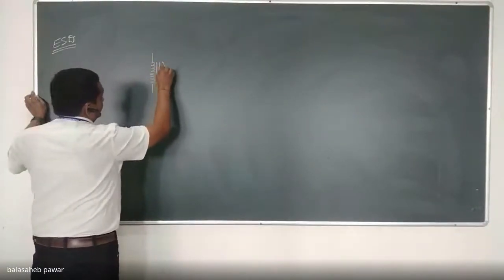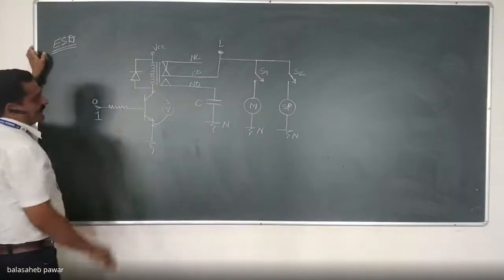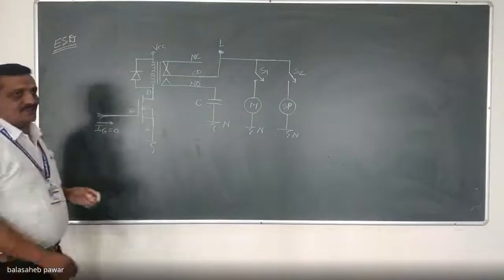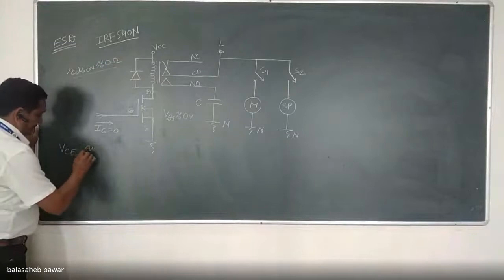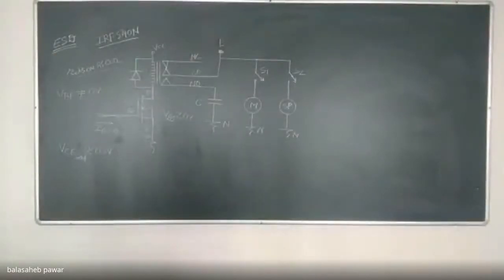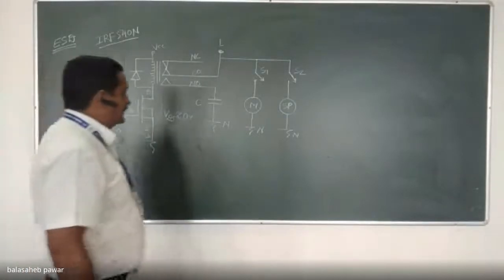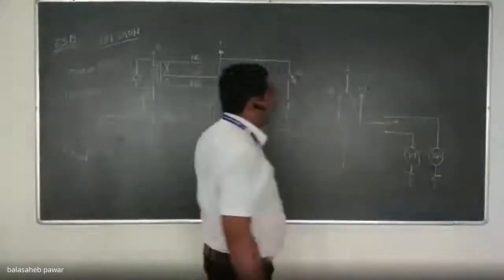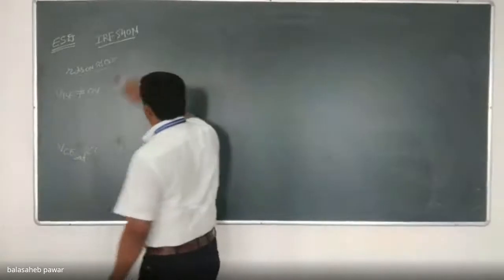MOSFET as a Switch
MOSFET and Relay Switch